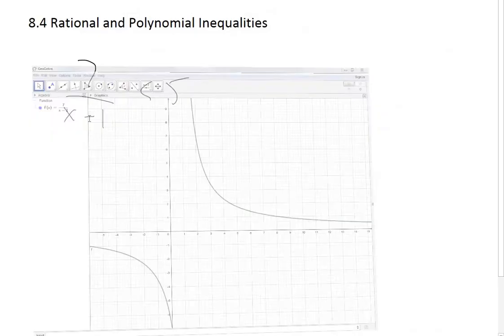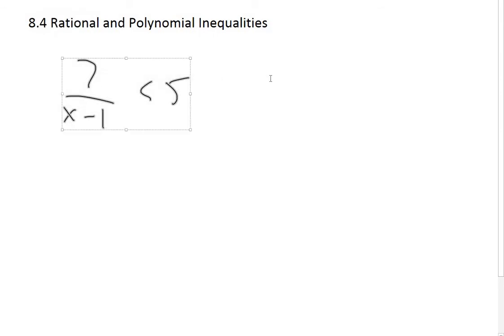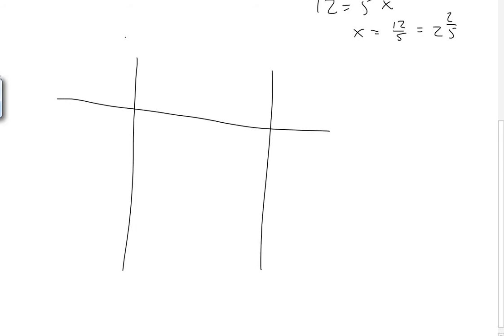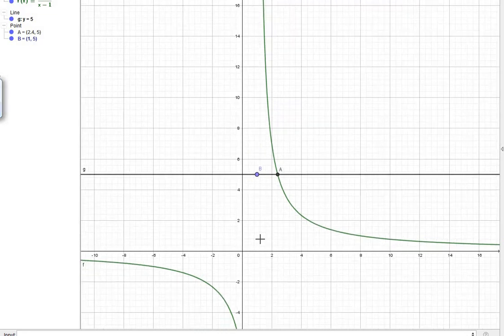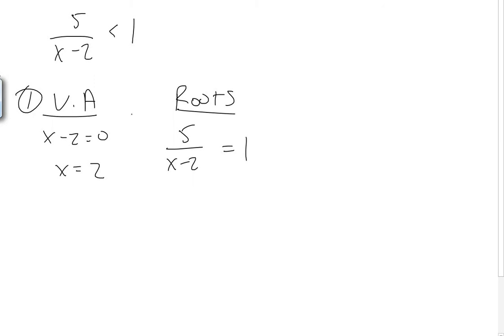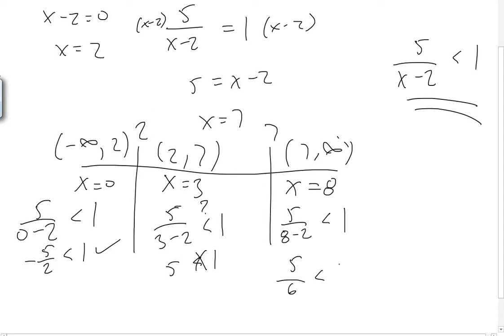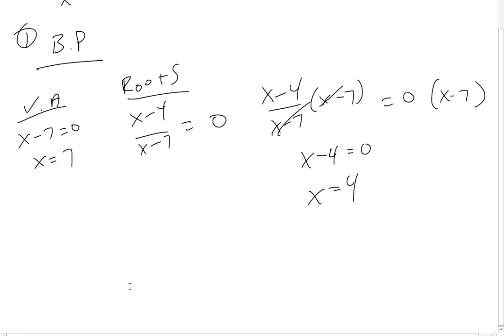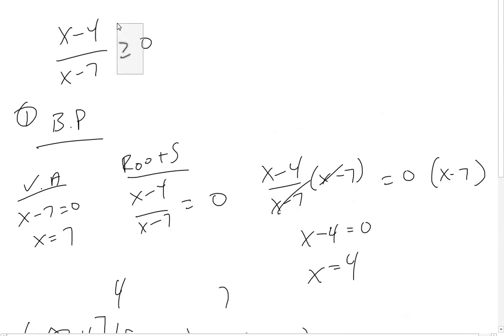8.4 Rational and Polynomial Inequalities